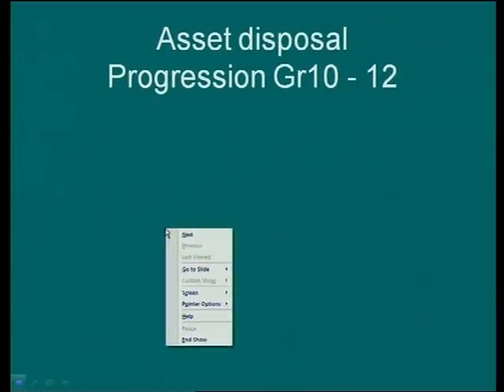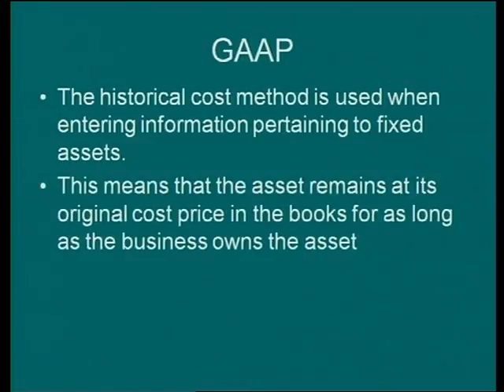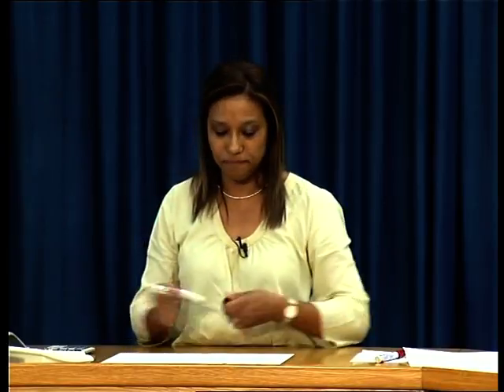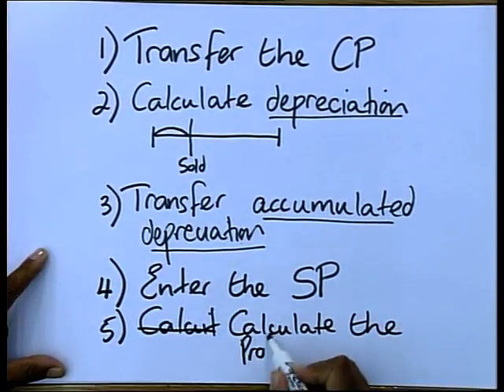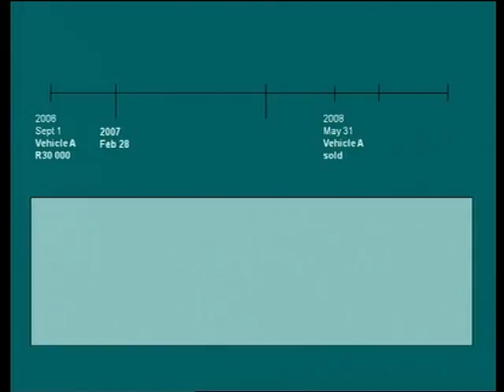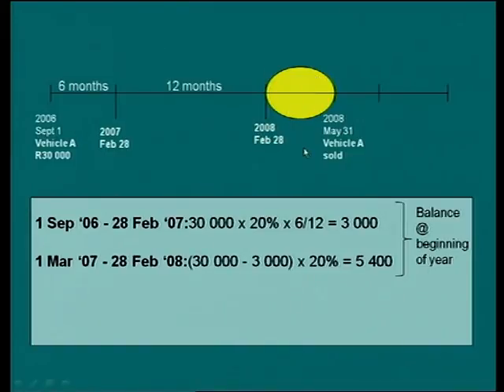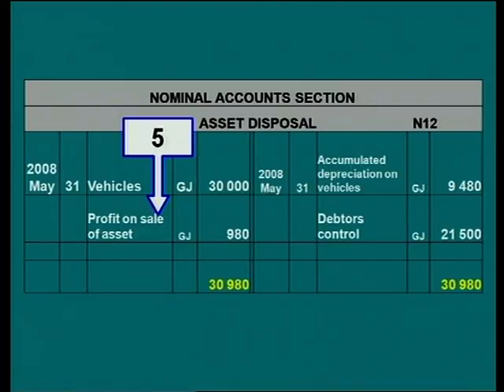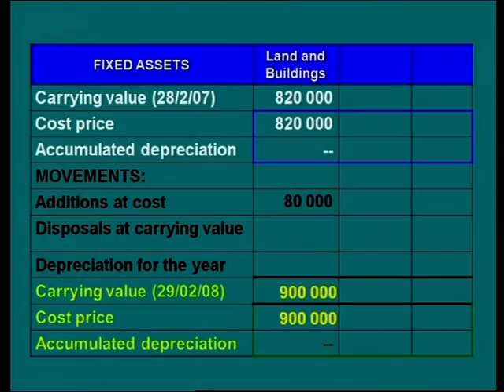2 2011 Fixed Assets 27 March 2011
This video discusses the disposal of fixed assets.